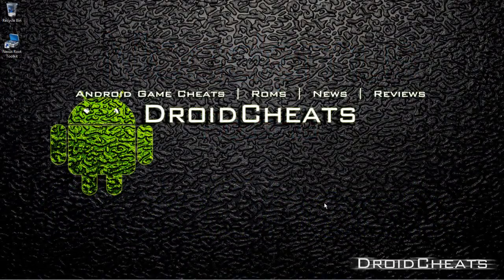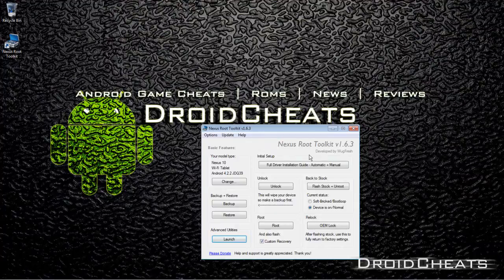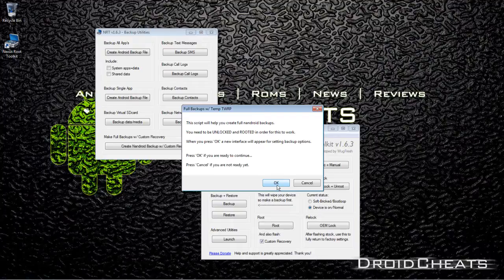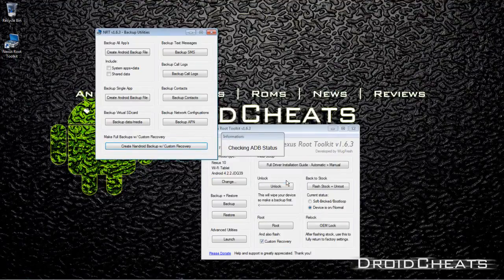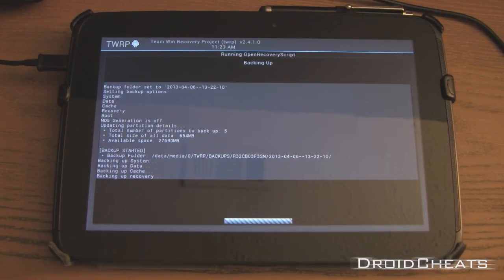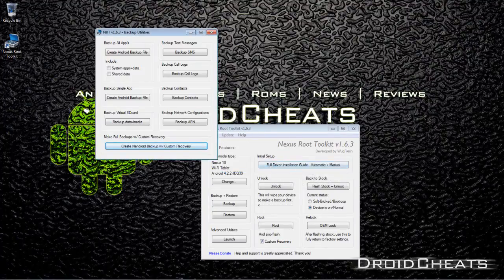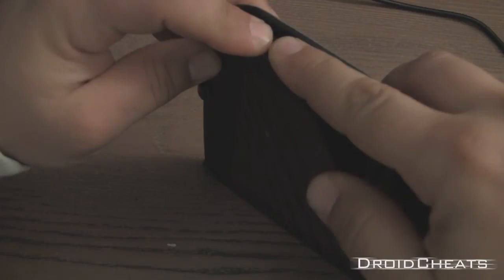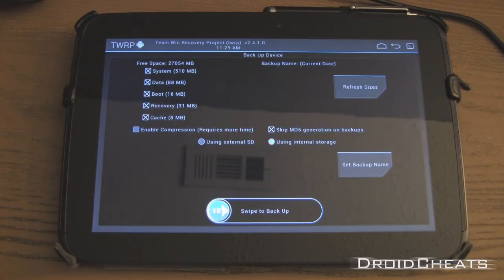Google Nexus 10 - Nandroid Backup - How To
How to make a Nandroid backup on your Google Nexus 10.